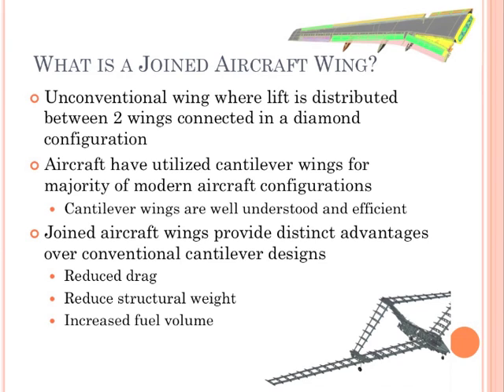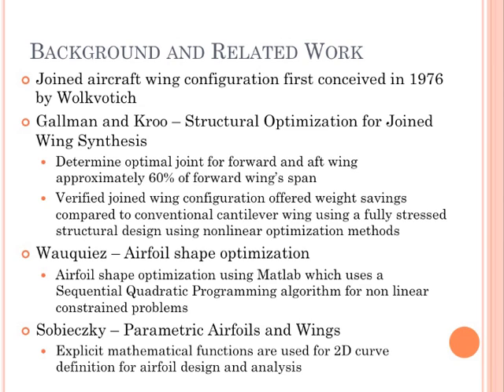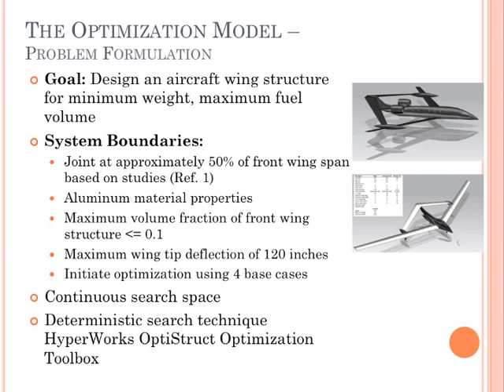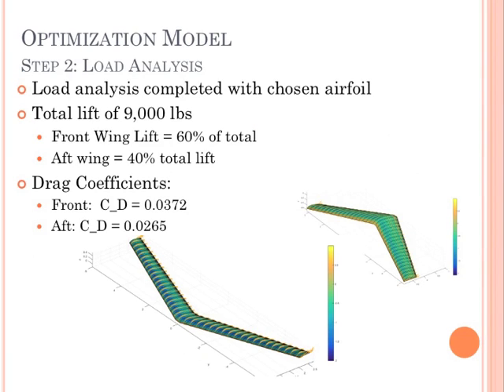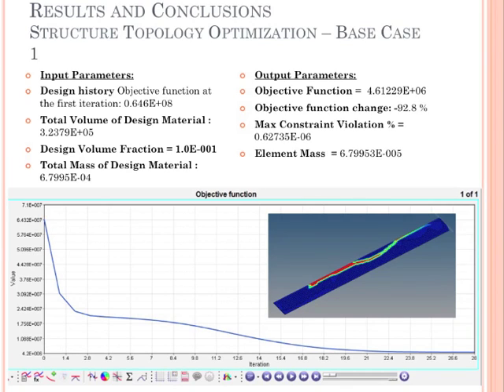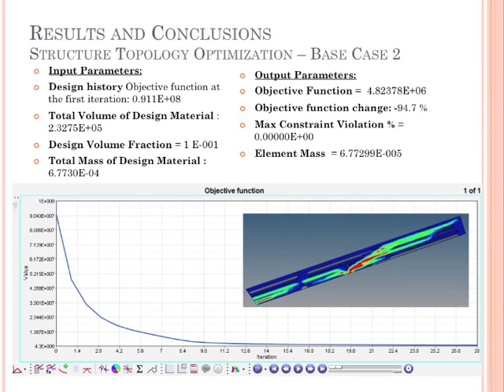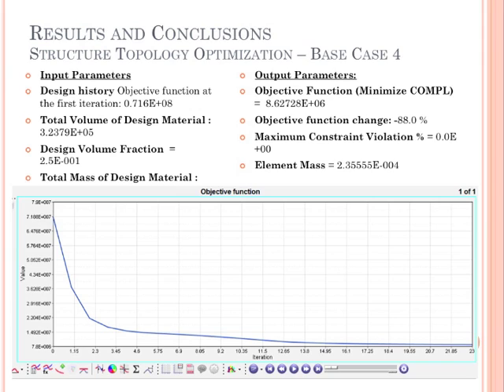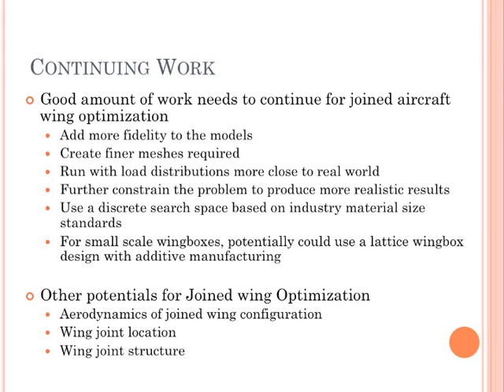Holland Joshua FinalProjectPresentationSpring2016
Wash U Spring 2016 MEMS 5001 Topology Optimization of a Joined Aircraft Wing Structure using HyperWorks